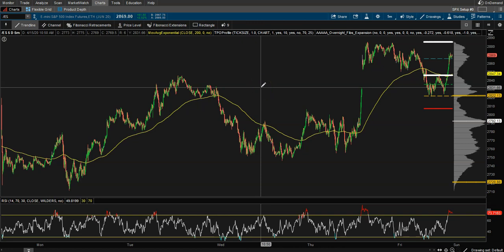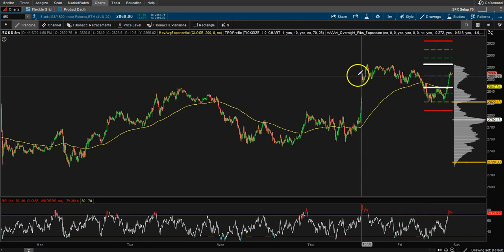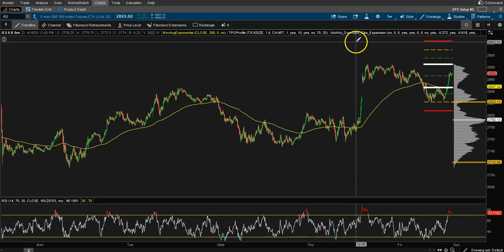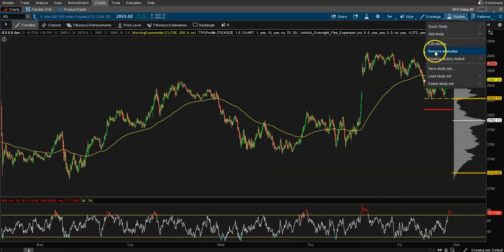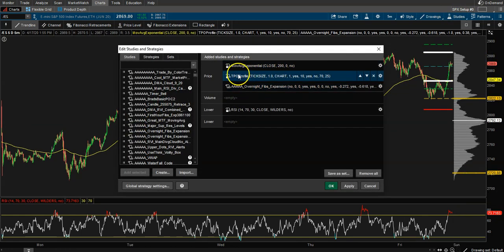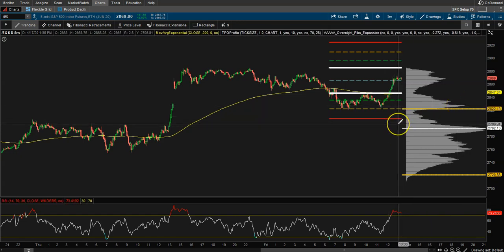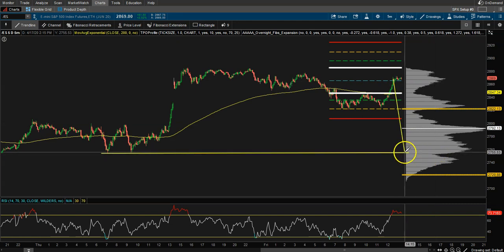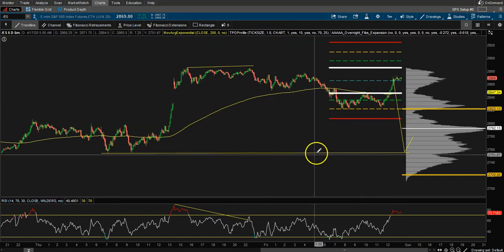Day Trading Candlestick Chart With TPO Market Profile...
In Today's Free DayTradingFearless Raw & Uncut Trading Finance Education Video: I show you how to trade candlestick with TPO market profile for trading.

My Website, Trade Mentoring / Coaching, Free Video Trading Course & Free Ebooks at:  Daytradingfearless.com